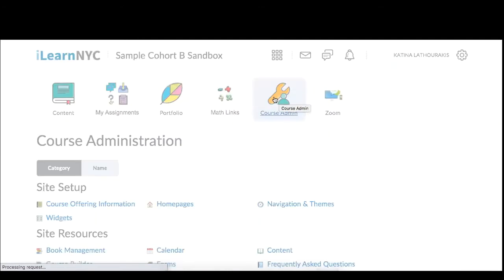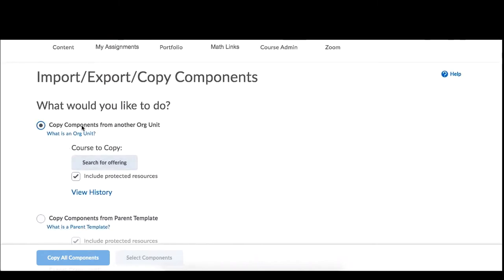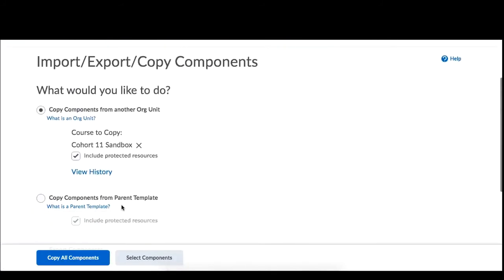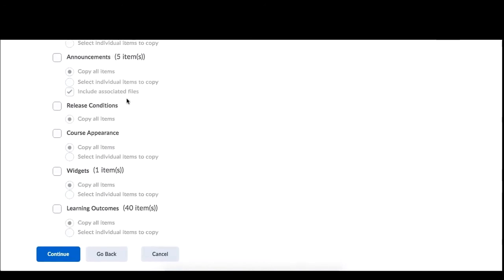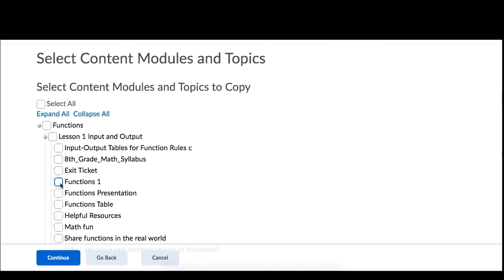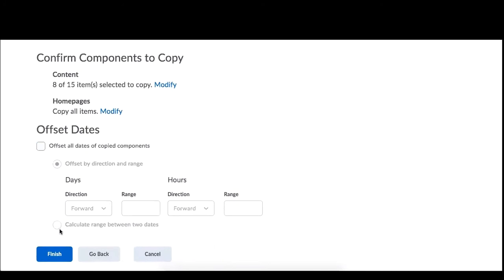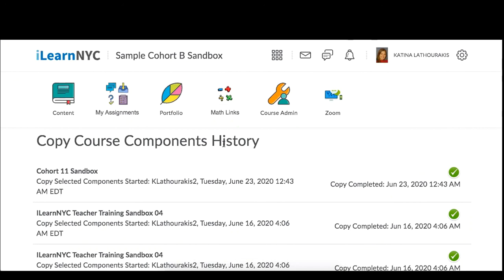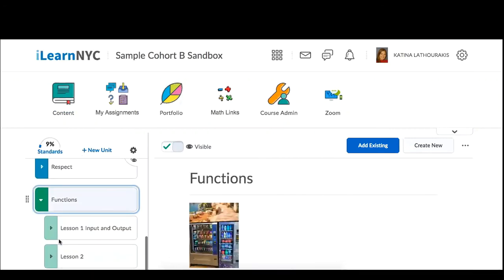Import Export Copy Component in iLearnNYC LMS / Brightspace